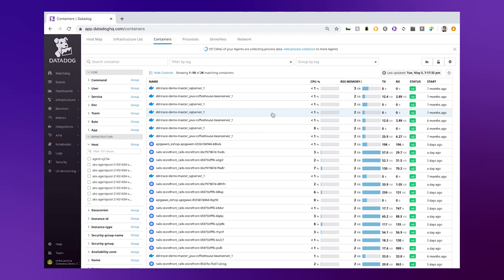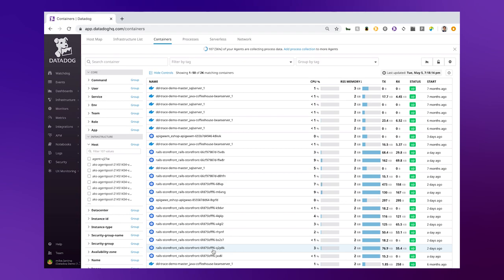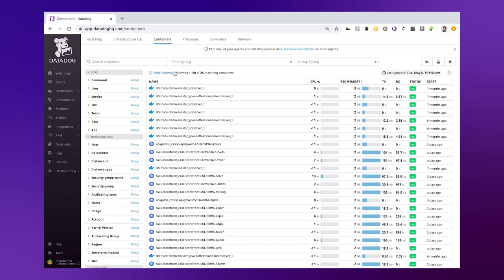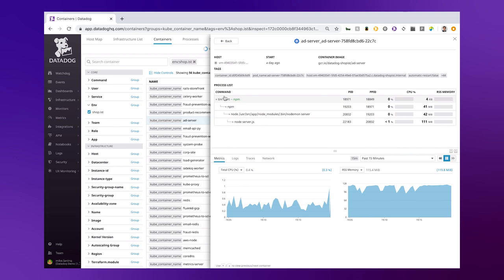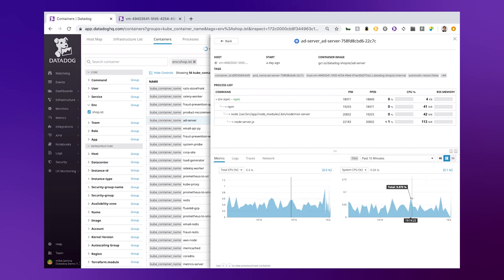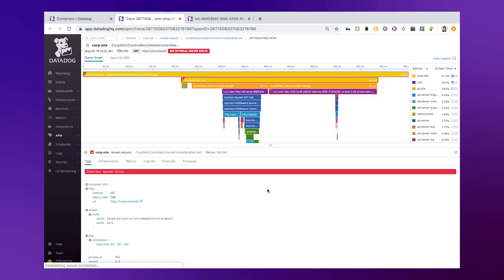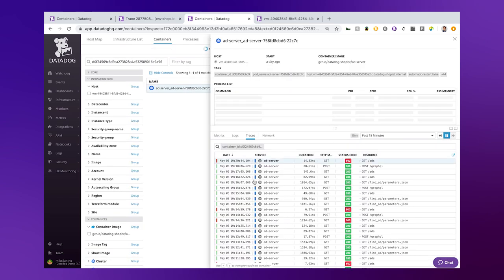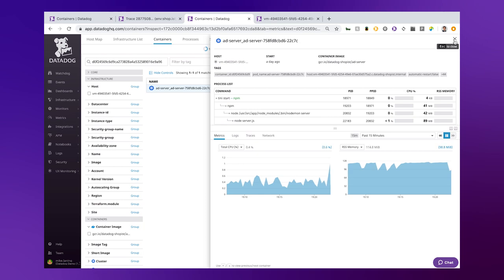How To Monitor Containers in Real-Time with Datadog Live Containers | Datadog Tips & Tricks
In this video, you’ll learn how to utilize Datadog’s Live Container View to monitor and troubleshoot container performance underlying your applications. Try out container monitoring free for 14 days

Datadog makes it easy to monitor ephemeral, containerized infrastructure. In this video you’ll learn how to leverage Datadog’s Live Container View to effectively dive into your container health. Using this view, you can sort and group your containers by tags or labels imported from Kubernetes, such as container name.

Once you’ve isolated a particular container in the Live Container View, you can examine all of its data in one place—including live processes, infrastructure metrics, traces from services hosted on that container, and logs. You can even see the network flows here, so you can pinpoint what other services, clusters, or DNS addresses your container in question is talking to.